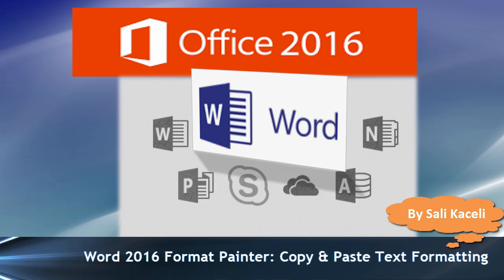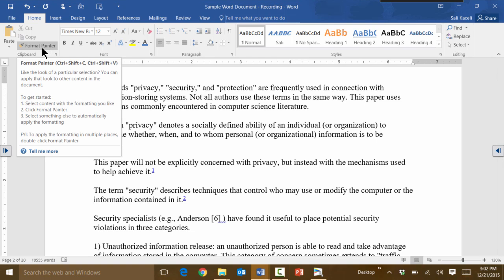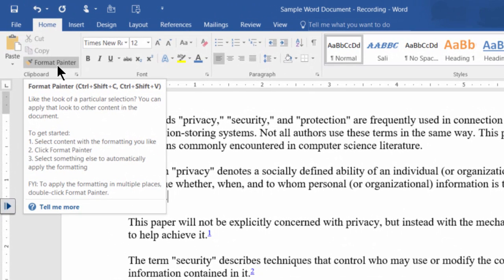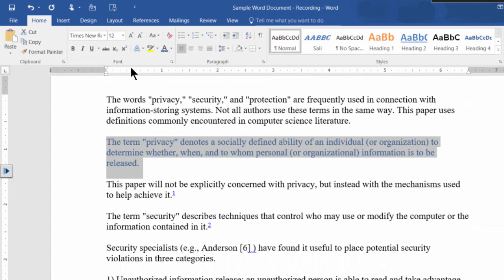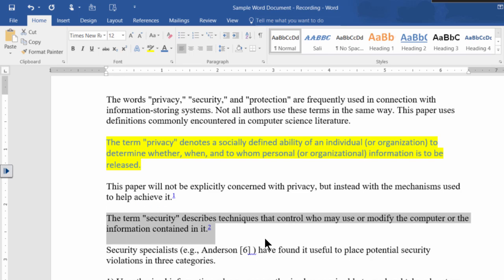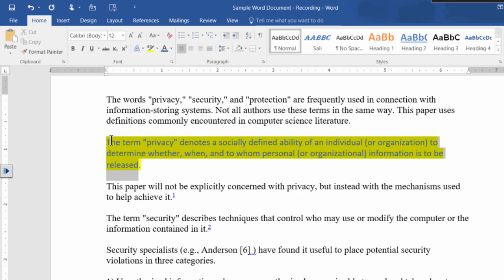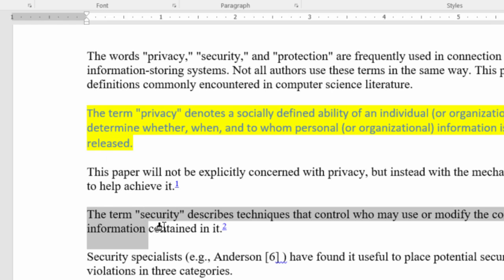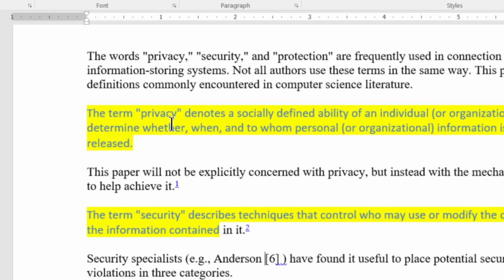Word 2016 Tutorial: Using Format Painter to Copy/Paste Formatting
Save time by learning how to use the Format Painter when using Word 2016. Format Painter allows you to save time by copying and pasting the formatting properties of a certain portion of text and easily apply these properties to another section with 3 clicks.

This is another tool to include in your technology toolkit. This is part 4 of the Word 2016 Tutorial: A Complete Guide to Word 2016.

It is suggested that you continue to part 5 after completing this module. If you are in education, you might be able to get Office 2016 for free from your institution